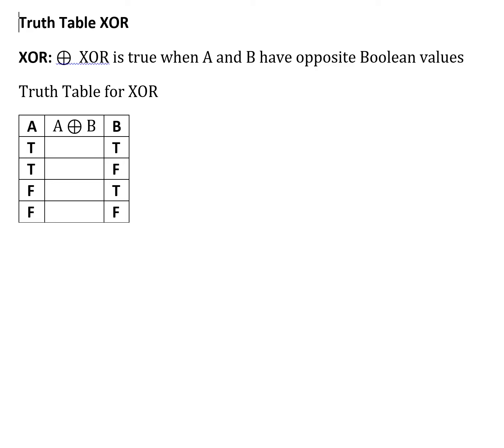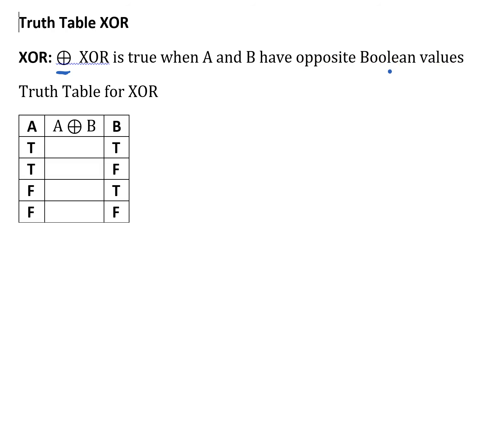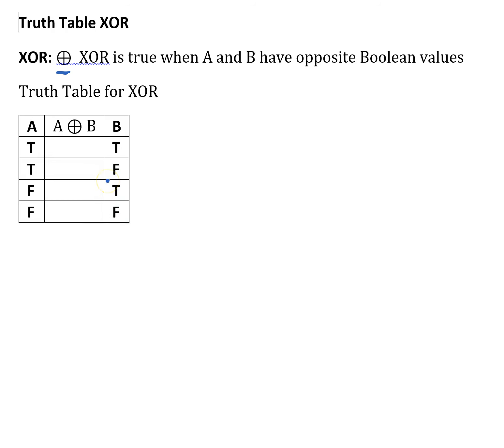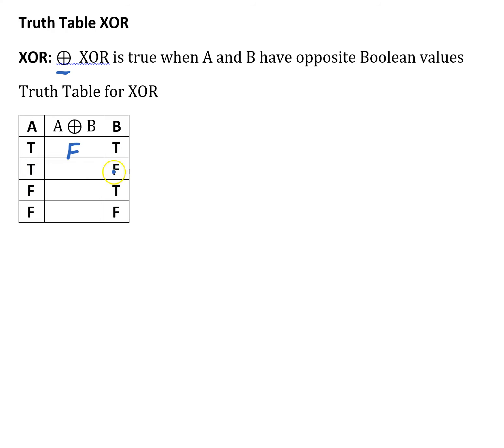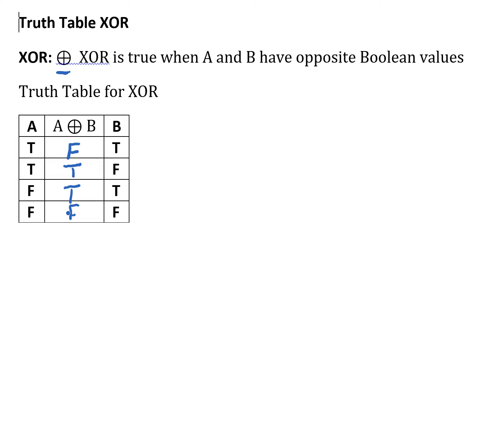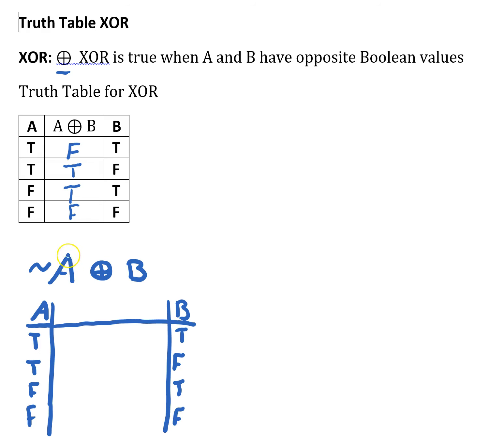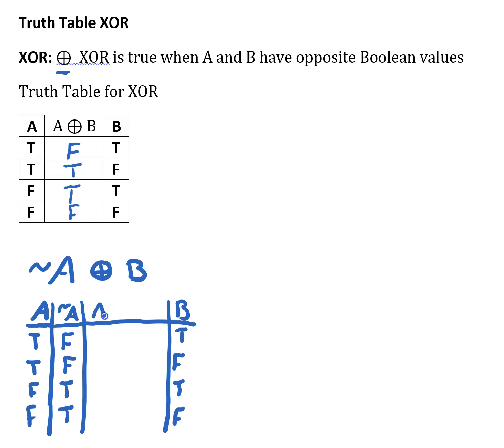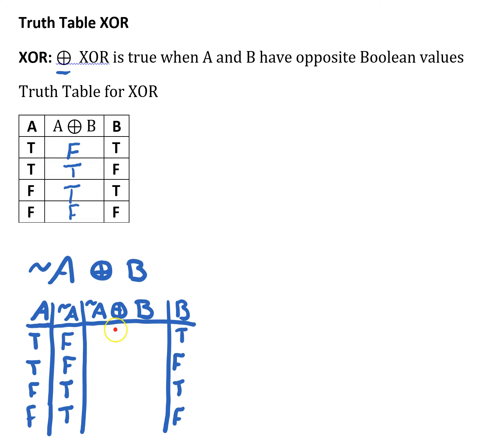Truth Table XOR